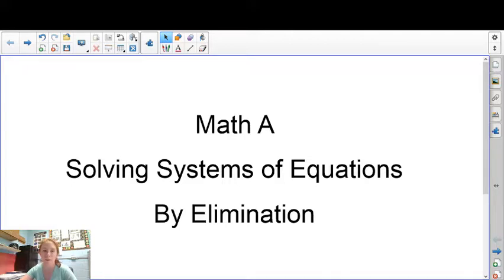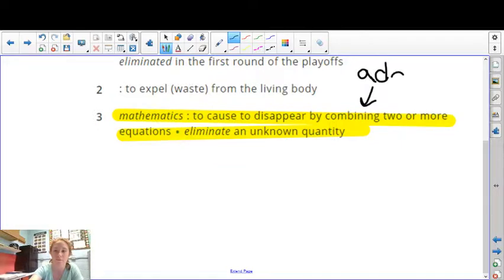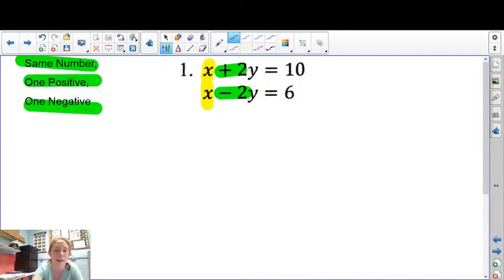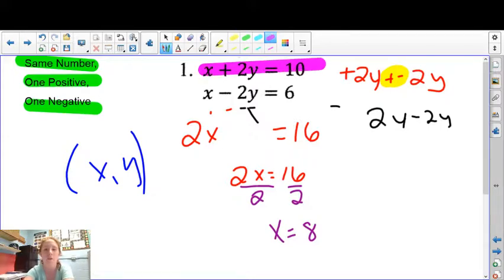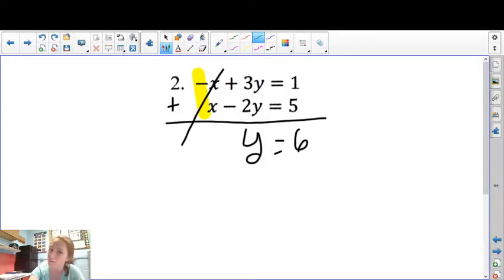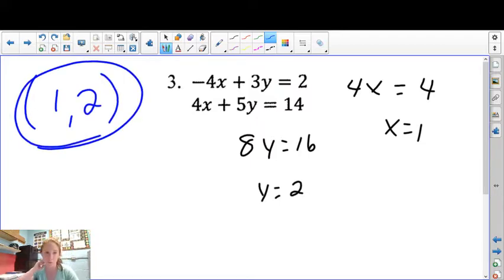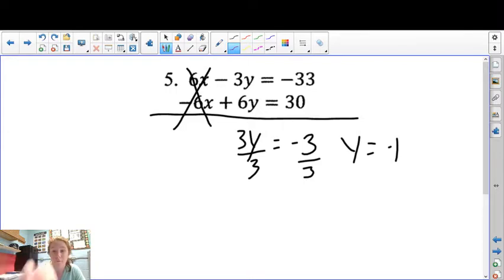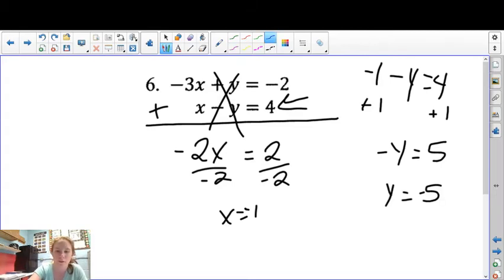Solving by Elimination part 1